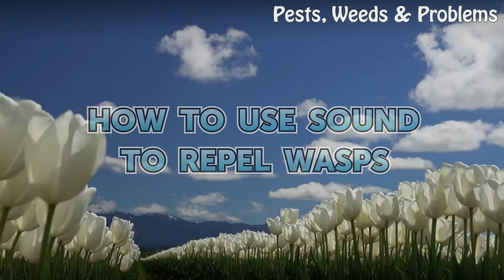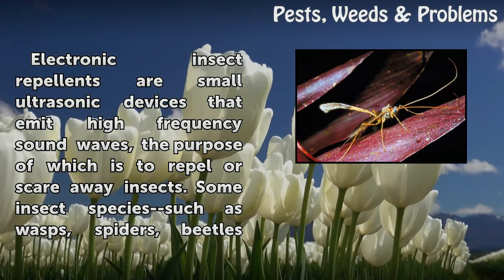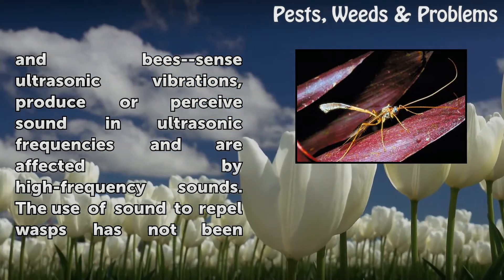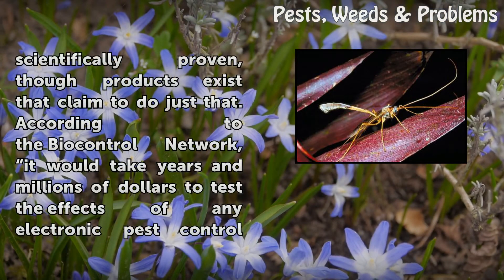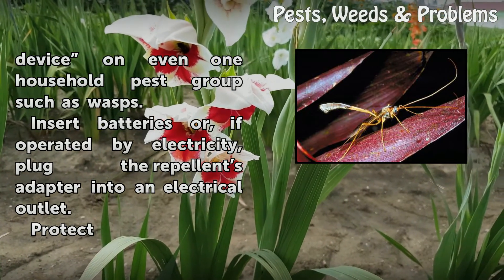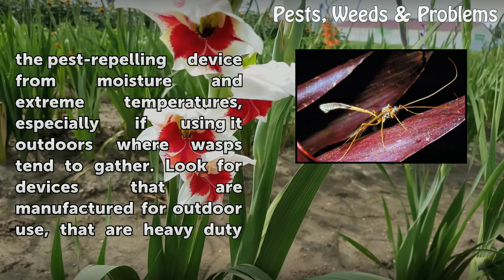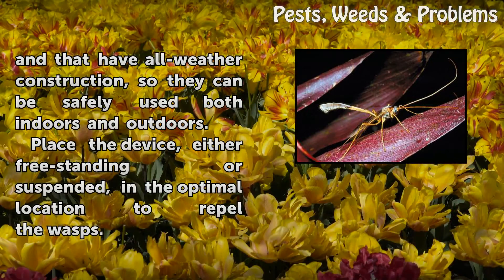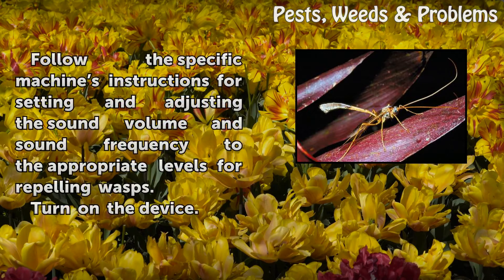How to Use Sound to Repel Wasps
How to Use Sound to Repel Wasps. Electronic insect repellents are small ultrasonic devices that emit high frequency sound waves, the purpose of which is to repel or scare away insects. Some insect species--such as wasps, spiders, beetles and bees--sense ultrasonic vibrations, produce or perceive sound in ultrasonic frequencies and are affected by...